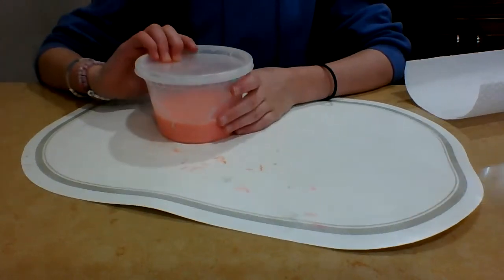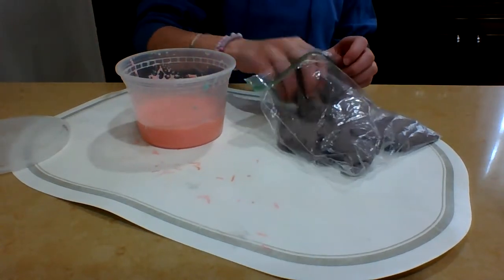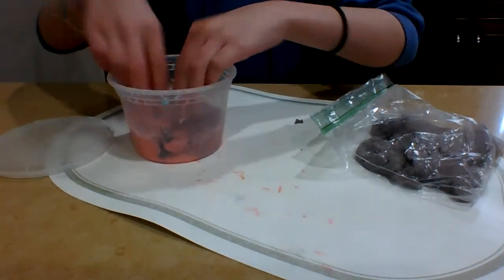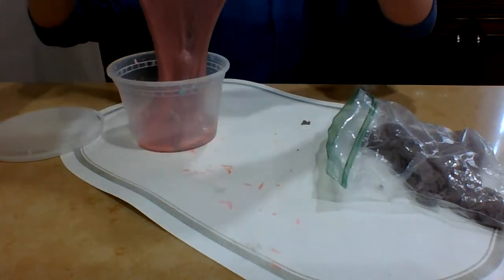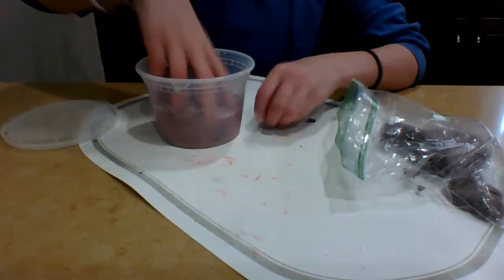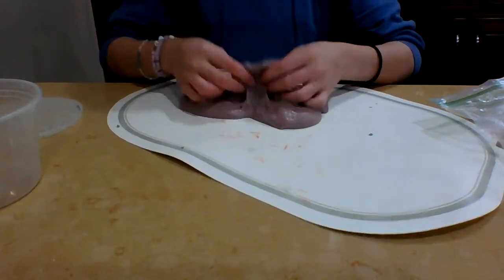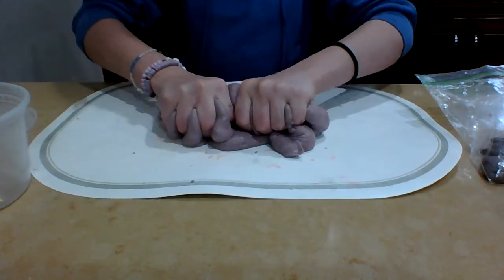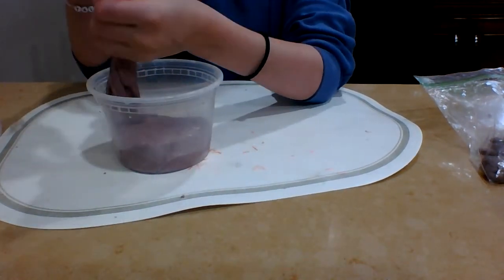Kenetic sand slime!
Can I mix kenetic sand into my slime?